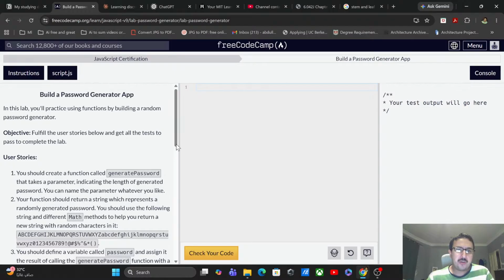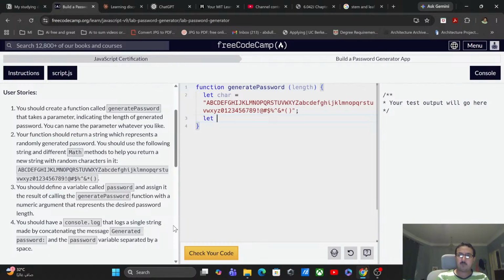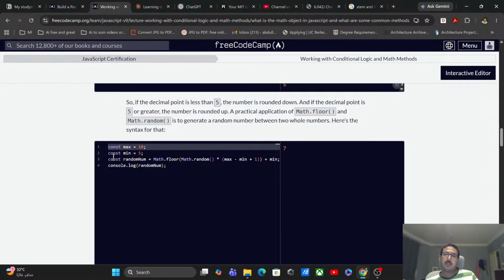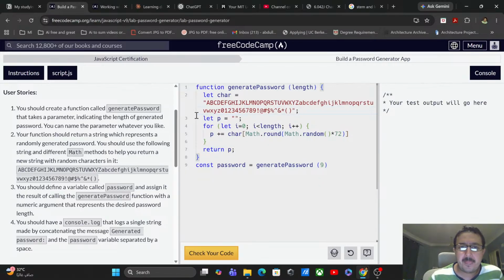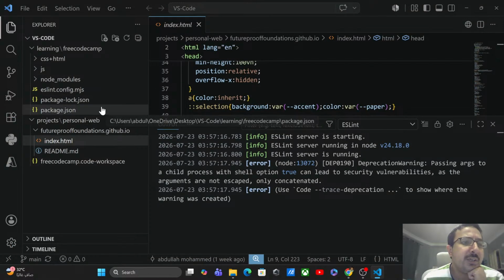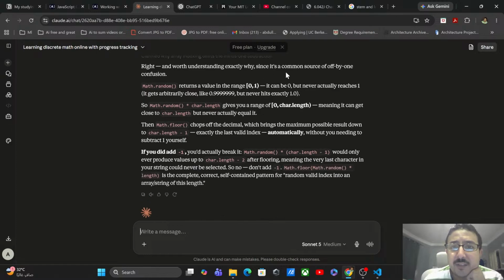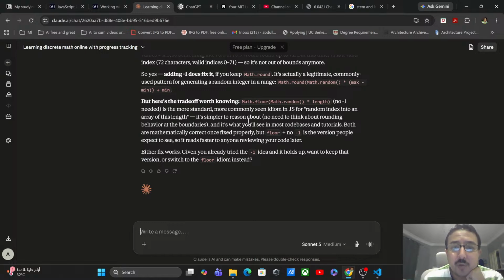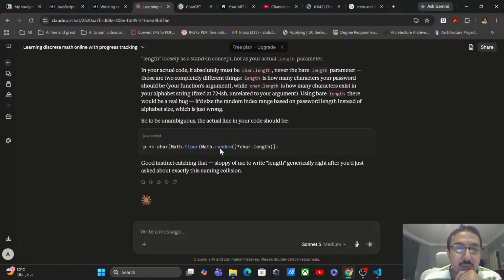study with me Js on freecodecamp - build a password generator app